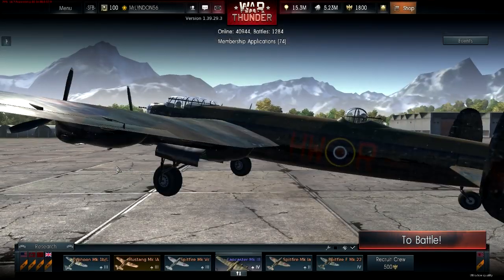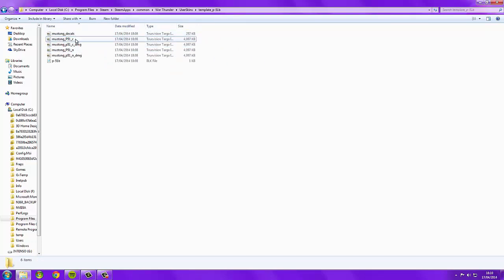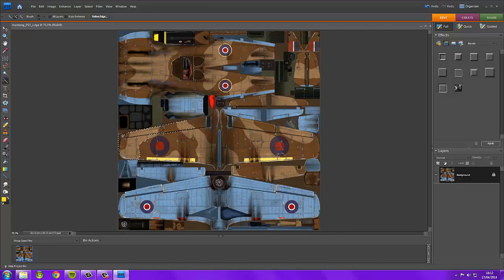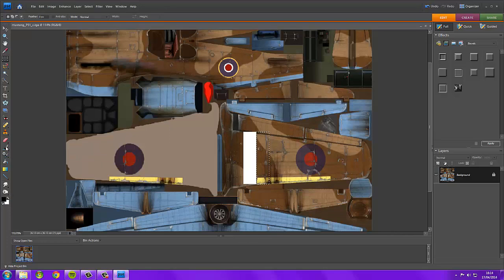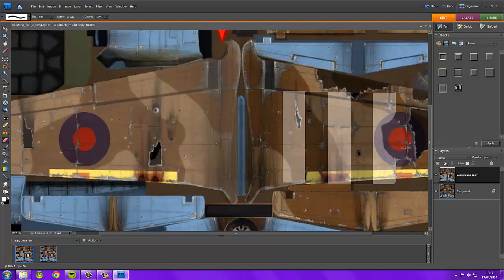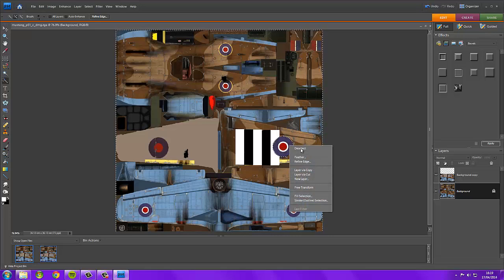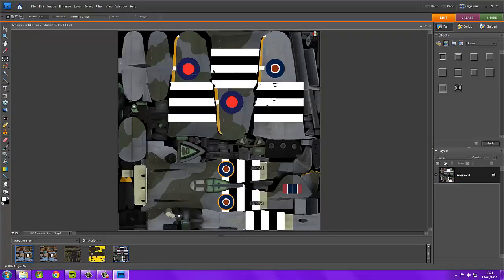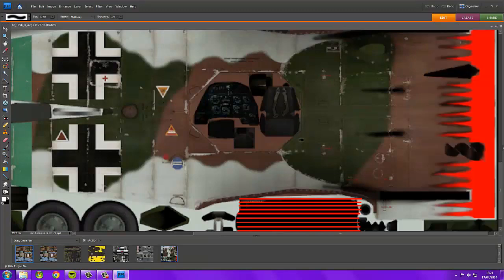War Thunder - How To Make User Skins - Photoshop Tutorial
Ourto song: The Clockmaker - Vexare